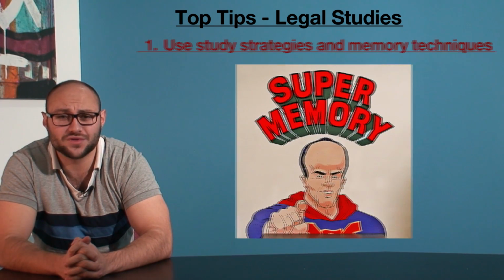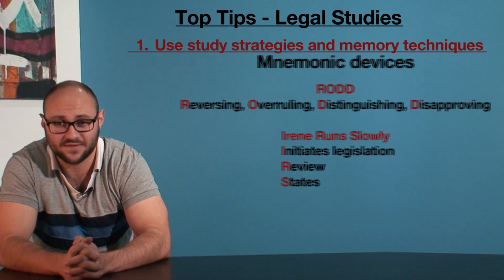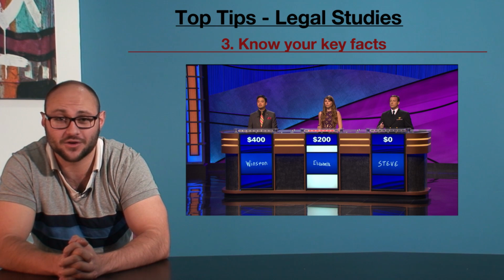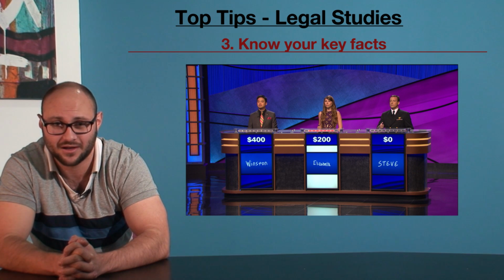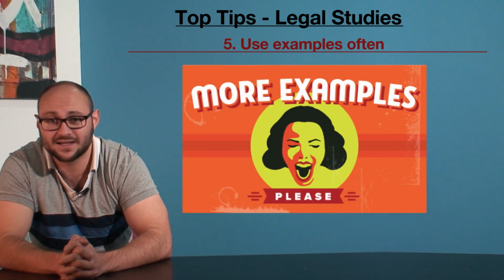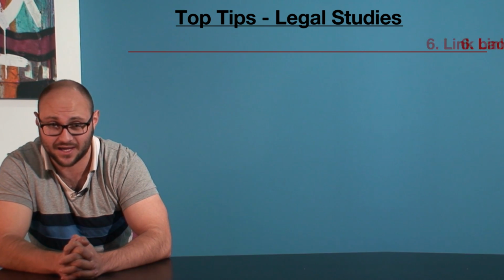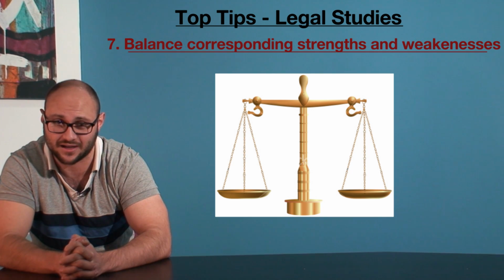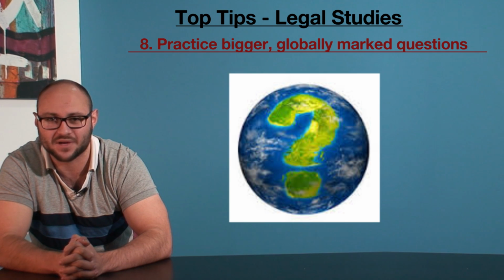Top Tips - VCE Legal Studies